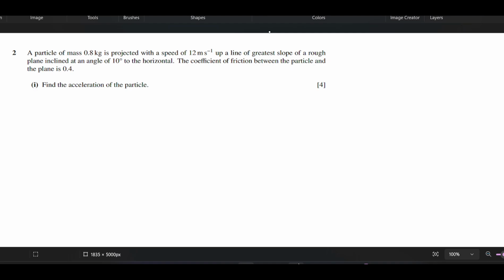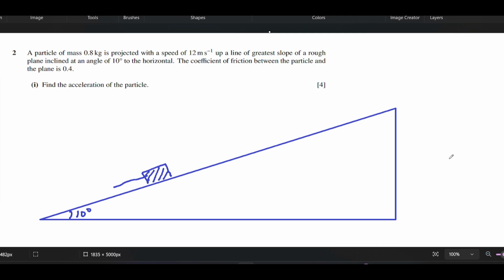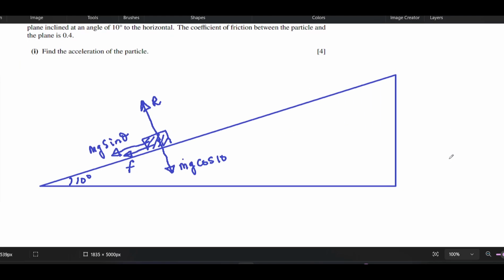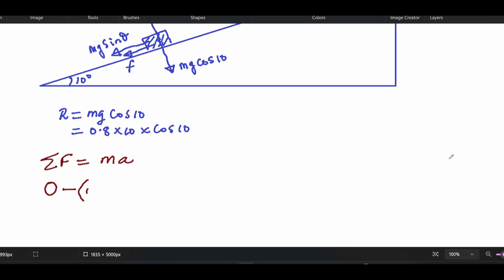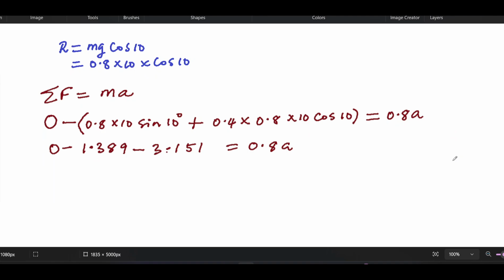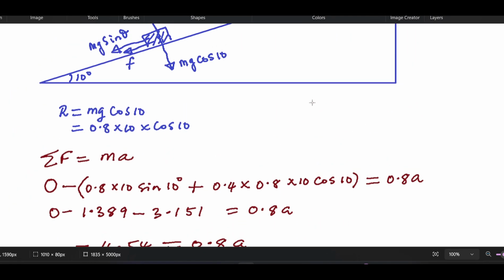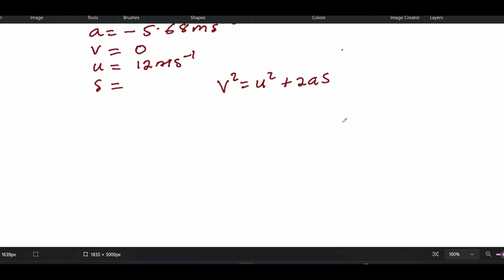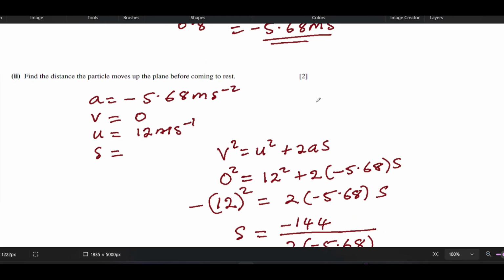MATHEMATICS 9709/41 Paper 4 Mechanics 1 (M1) May/June 2017 Question 2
🚀Physics Problem Breakdown at [Timestamp: 00:10] 🕒
A particle with a mass of 0.8 kg is launched at an impressive speed of 12 m/s 🚀 up the steepest slope of a rough plane. This plane is tilted at a dramatic angle of 10° 📐 from the horizontal. The coefficient of friction (μ) between the particle and the plane is a challenging 0.4.

🧮 Calculations [Timestamp: 00:30] 🔍
(i) Determine the particle's acceleration. 🏃‍♂️💨 [4 marks]
(ii) Calculate the distance the particle travels up the plane before it stops. 📏 [2 marks]